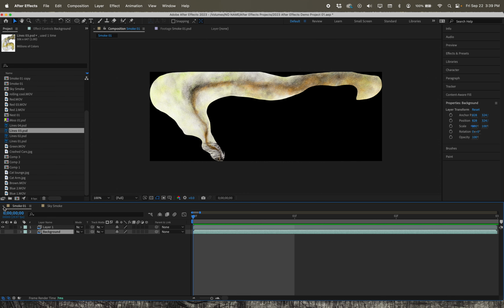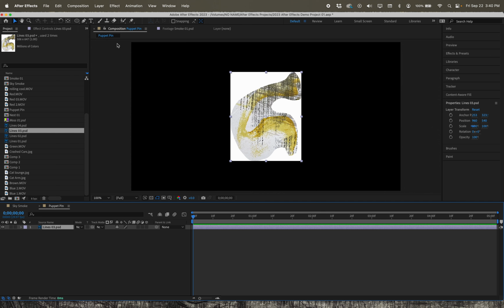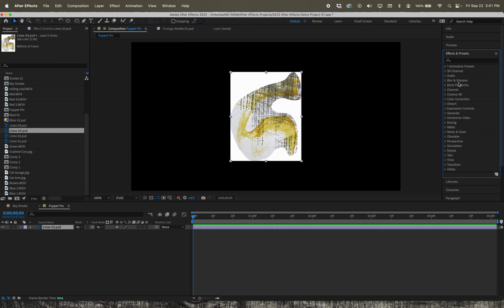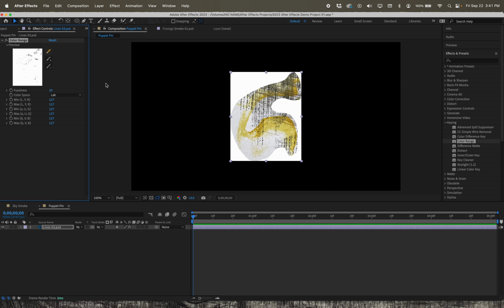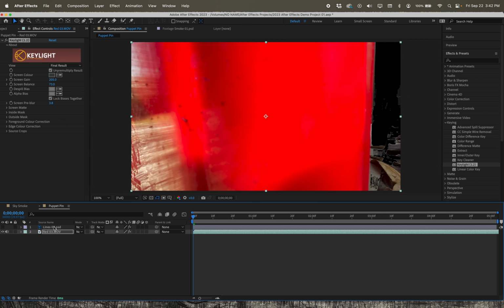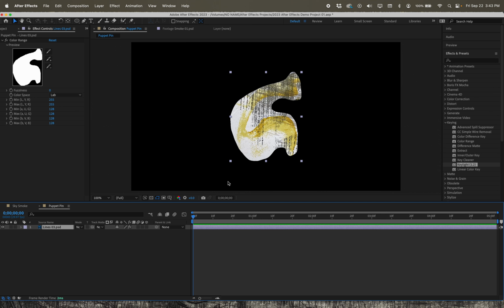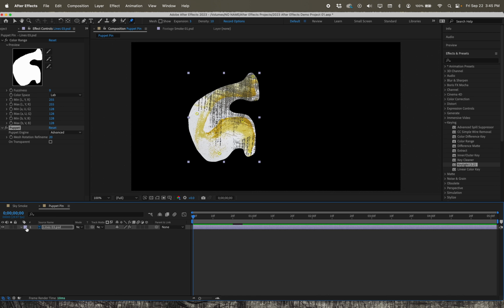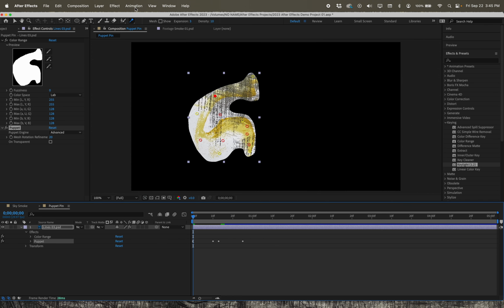After Effects Keying Greenscreen and Puppet Pin Tool 13